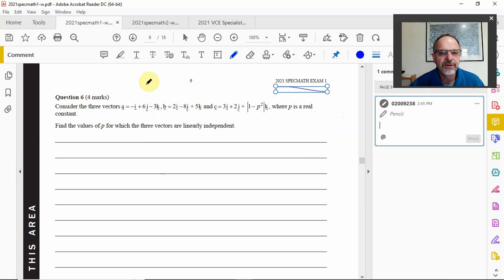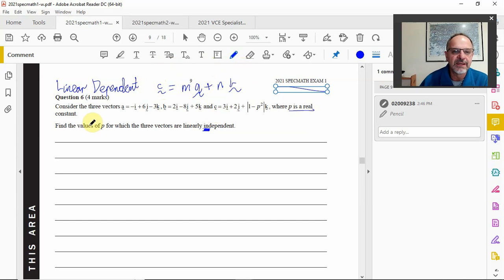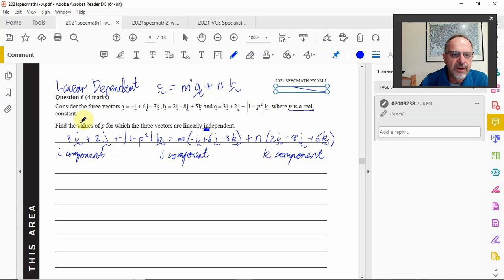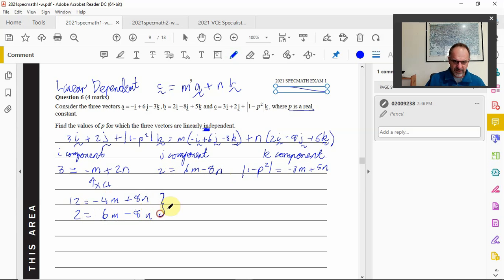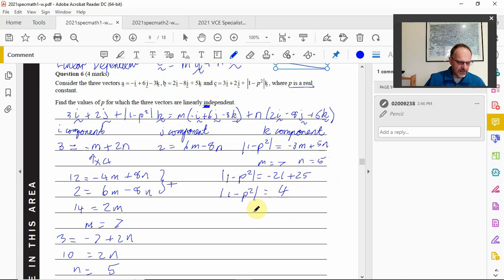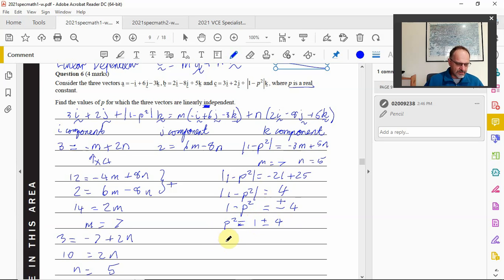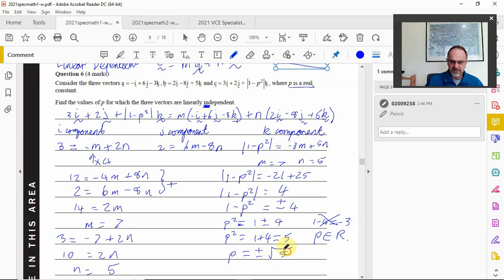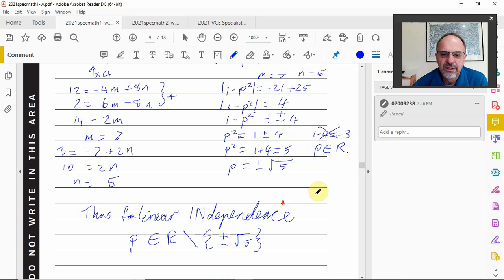VCAA 2021 Specialist Maths Exam 1 - Question 6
Explanation of Question 6 of the VCAA 2021 Specialist Maths Exam 1